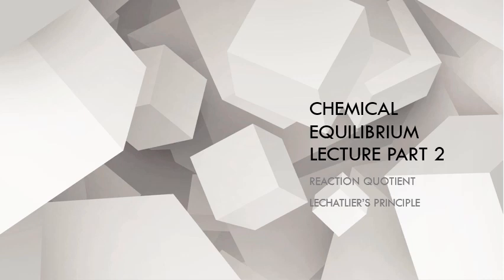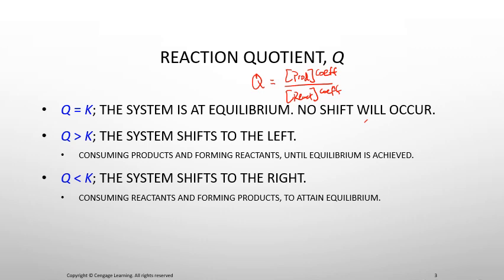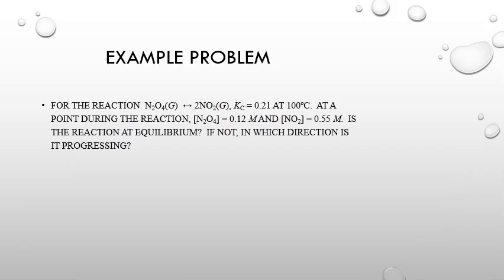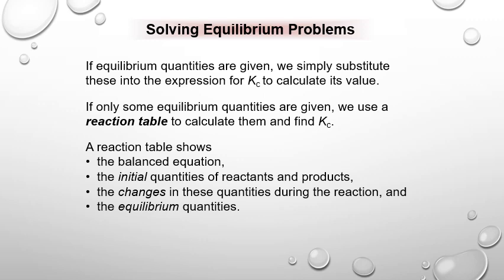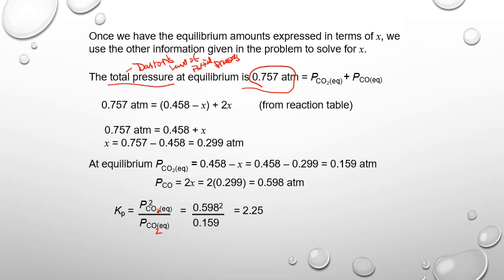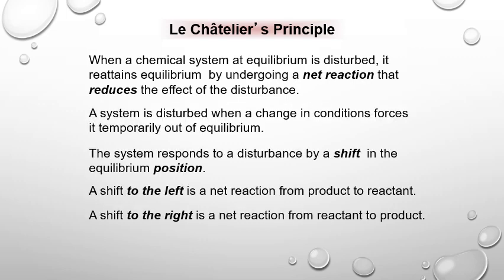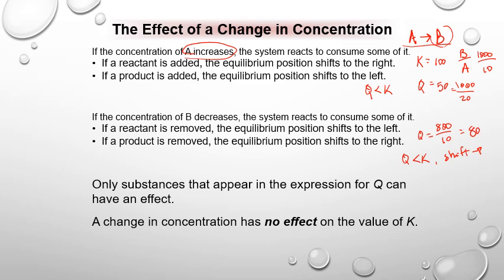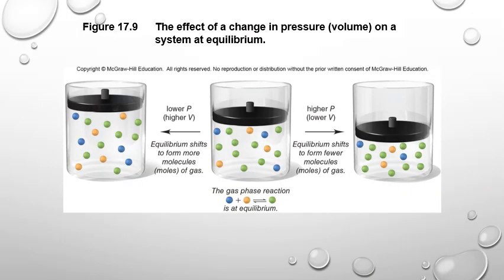General Equilibrium Lecture 2021 Part 2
This video on equilibrium covers the reaction quotient, Q, and Le Chatlier's Principle